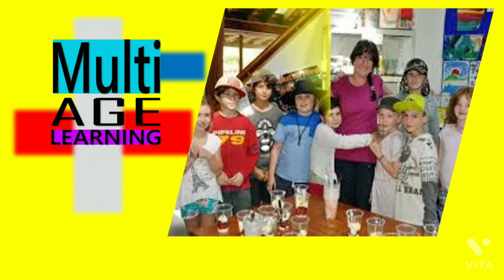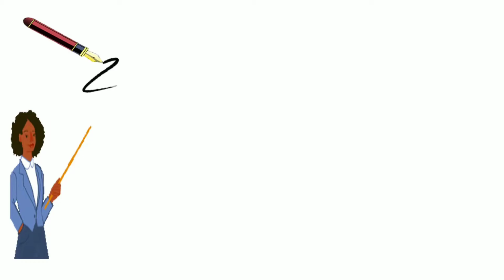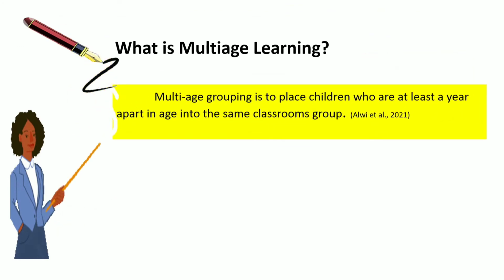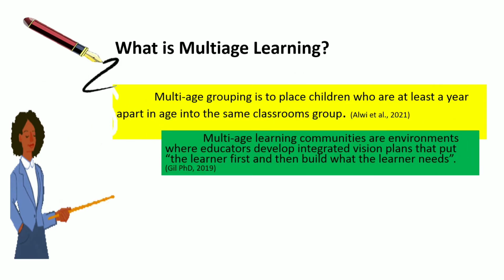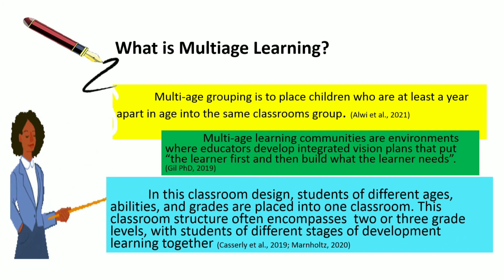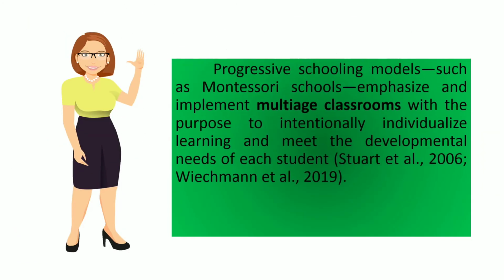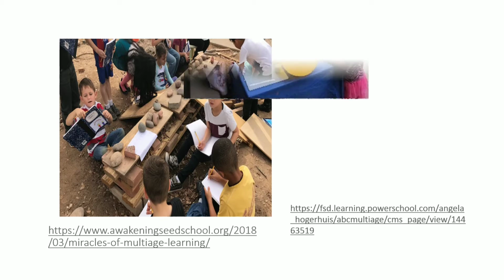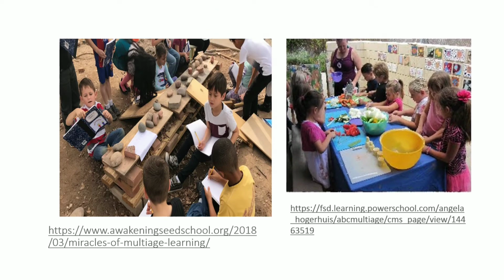DEM312 Taghap_Multiage Learning